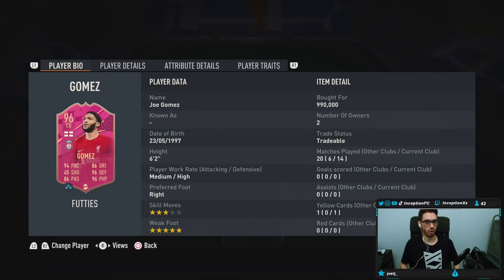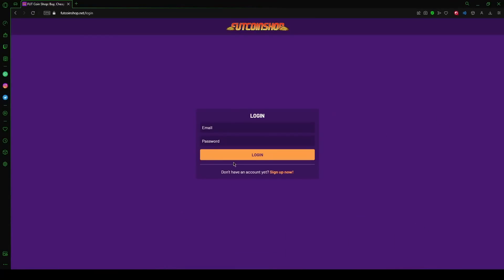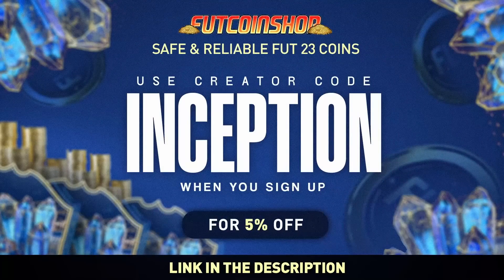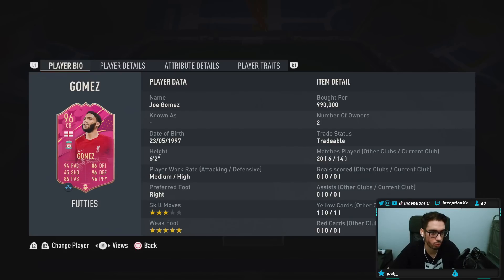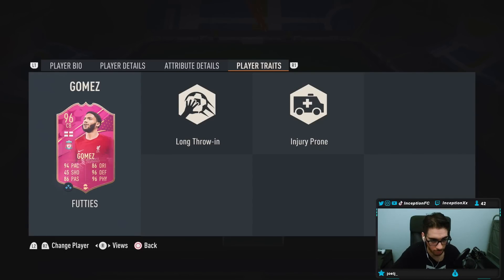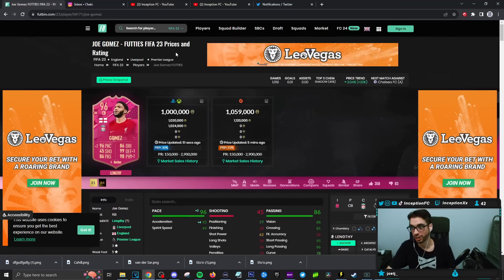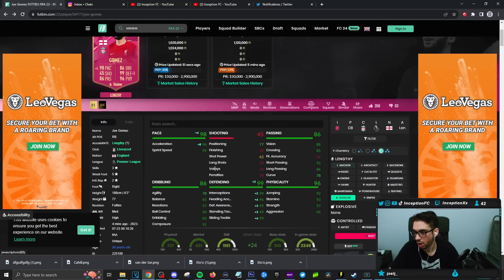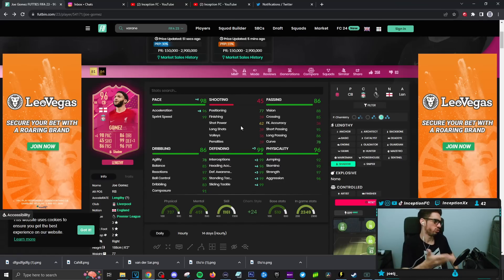5⭐ WEAK FOOT! 96 FUTTIES GOMEZ PLAYER REVIEW - FIFA 23 ULTIMATE TEAM